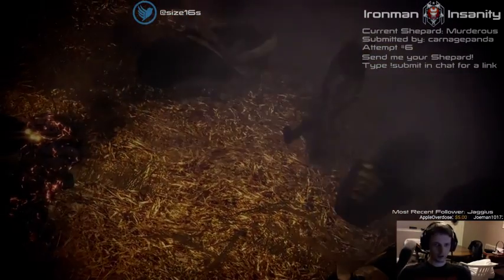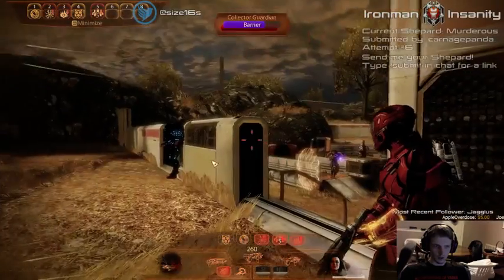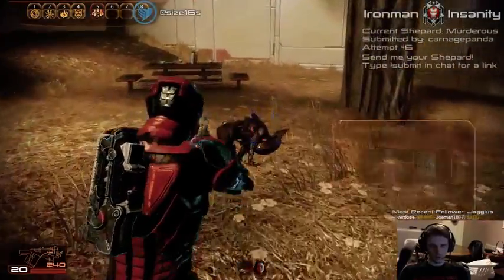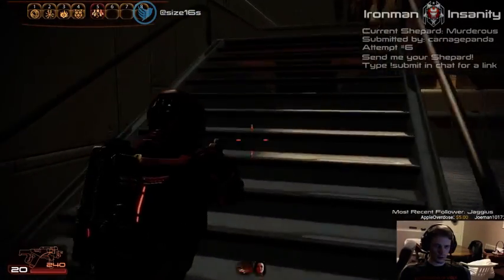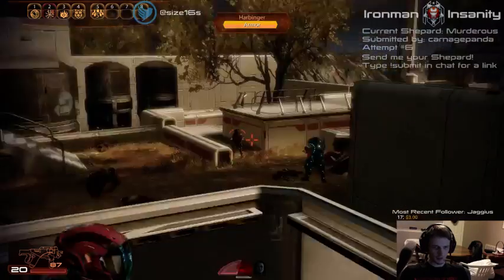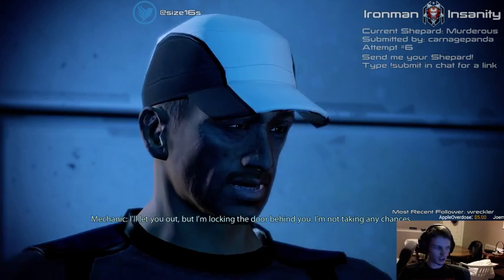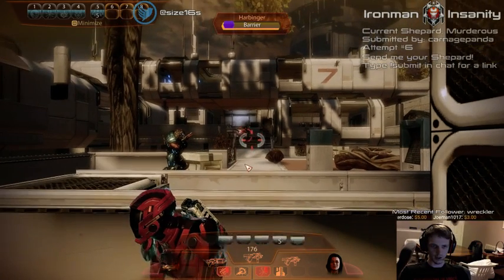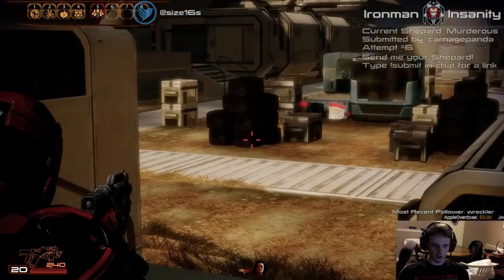Mass Effect 2: Ironman Insanity - Murderous - Horizon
Follow @size16s for updates and important announcements

Ironman Insanity attempt #6, as performed by Murderous Shepard, submitted by Twitch user carnagepanda.

This is an excerpt from my stream in which I'm attempting to complete the entire Mass Effect trilogy on insanity without dying. If at any point my Shepard dies, I must delete the career across all games and start over.

The Shepards I play as are submitted by my viewers on Twitch. If you'd like for me to play as your Shepard, fill out this quick form If my current Shepard dies, yours may be chosen!

I'm also enforcing some additional restrictions on myself, which are explained in detail